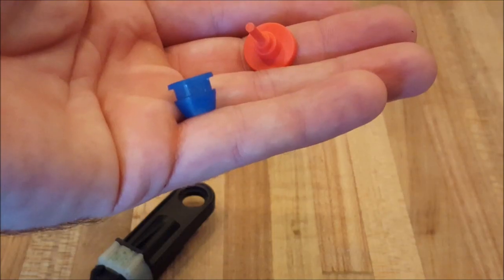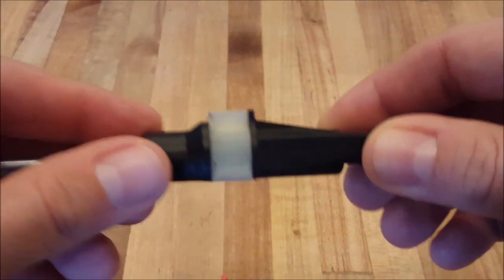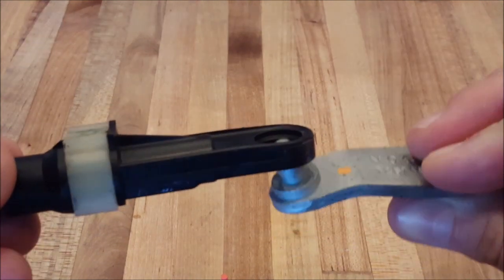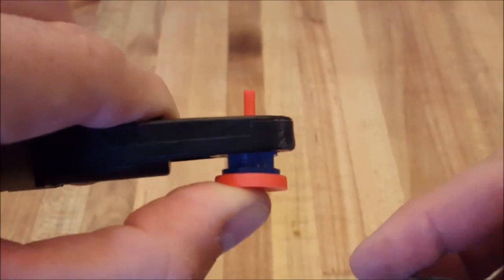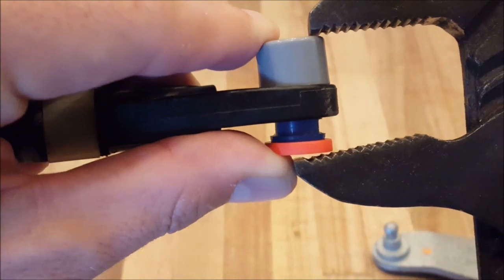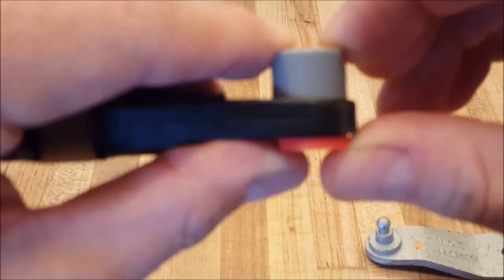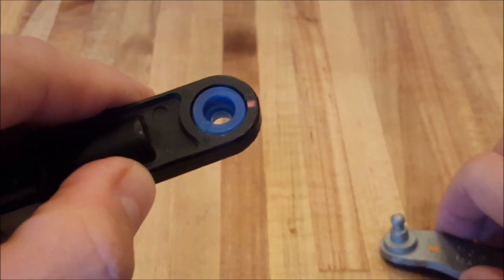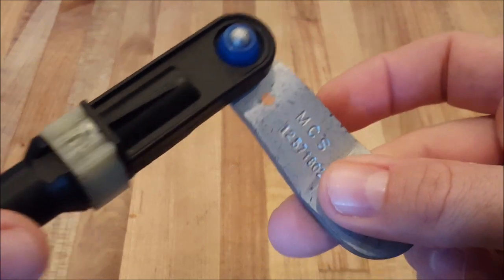The Easiest way to fix your Chevrolet Impala shift cable!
This shift cable bushing repair kit allows you to fix your Chevrolet Impala shift cable bushing very easily. It takes about 2 minutes and comes with a lifetime warranty. It's made from better material than the factory bushing so it'll last longer.